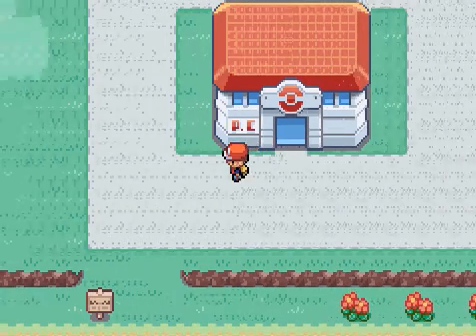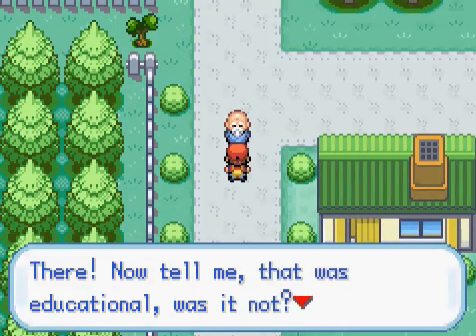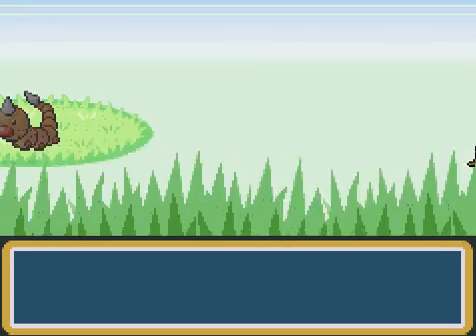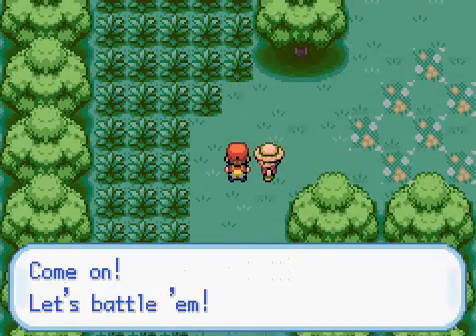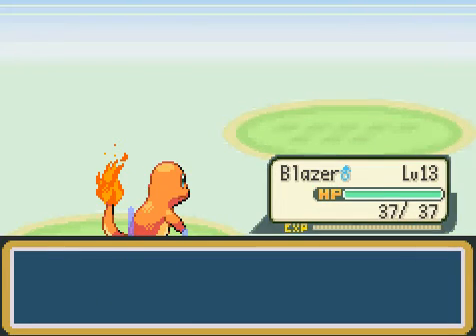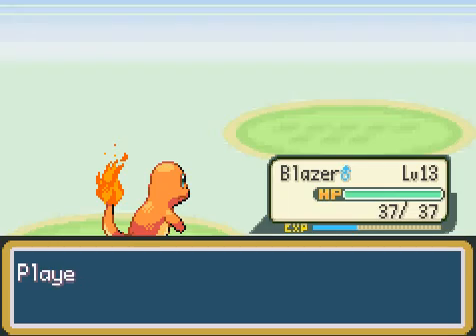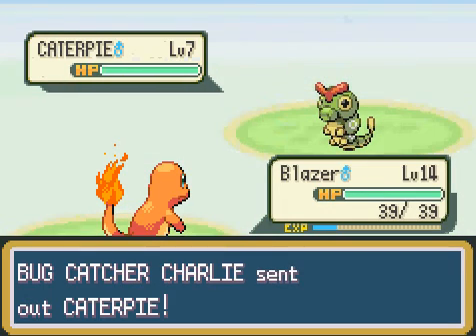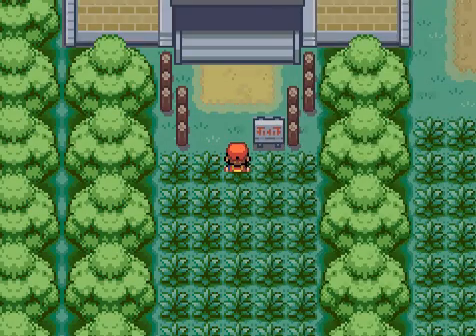Pokemon Leaf Green Walkthrough Part 3 - Bug Catching Creeps!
Hello Guys, Sorry for the abrupt ending, I had to do something, anyway in this episode, we explore Viridian Forest and get sick of Bugs!